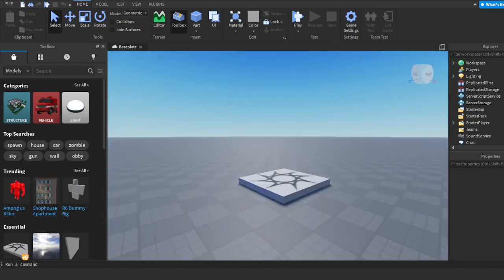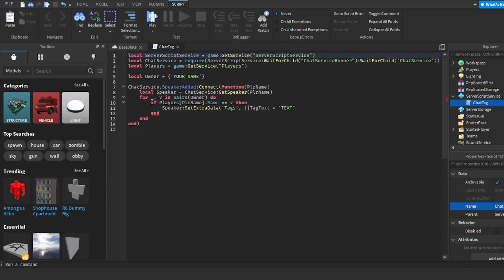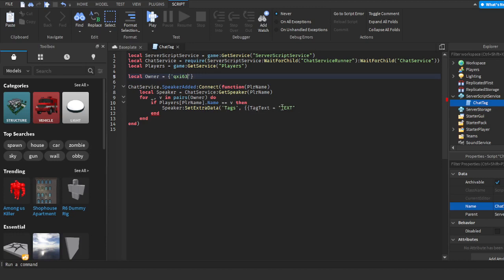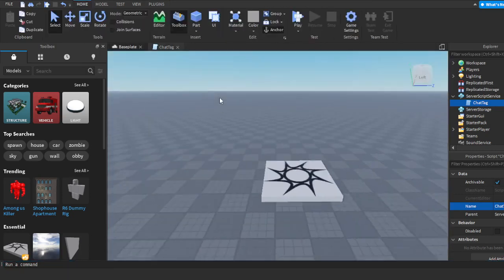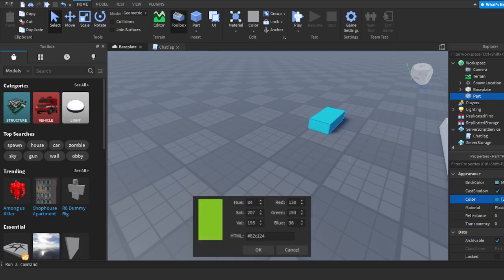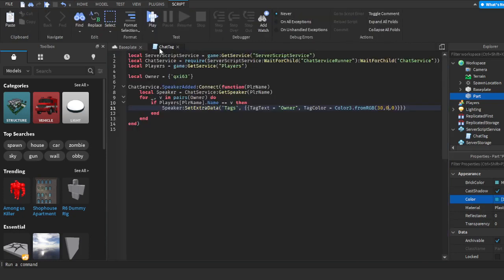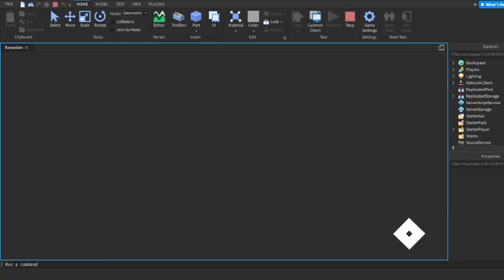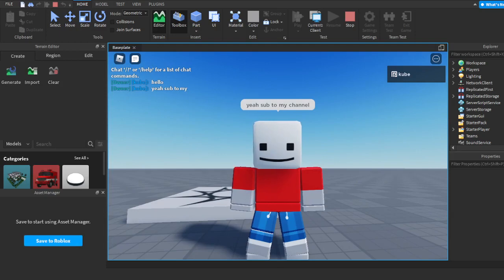HOW TO CREATE CHAT TAGS IN ROBLOX STUDIO! (Roblox)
local ServerScriptService = game:GetService("ServerScriptService")
local ChatService = require(ServerScriptService:WaitForChild("ChatServiceRunner"):WaitForChild("ChatService"))

local Owner = {'YOUR NAME'}

ChatService.SpeakerAdded:Connect(function(PlrName)
 local Speaker = ChatService:GetSpeaker(PlrName)
 for _, v in pairs(Owner) do
  if Players[PlrName].Name == v then
   Speaker:SetExtraData('Tags', {{TagText = "TEXT", TagColor = Color3.fromRGB(0,0,0)}})
  end
 end
end)

roblox, roblox tutorial, tutorial, roblox studio, roblox studio tutorial, roblox how to, roblox studio dev,